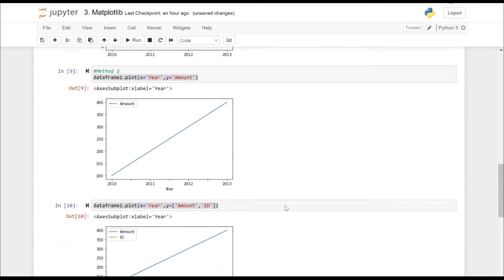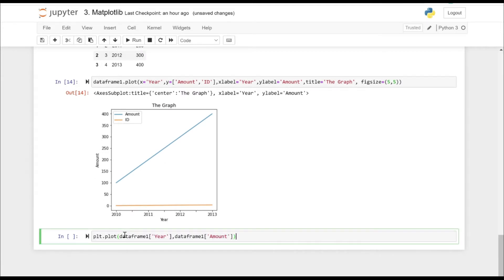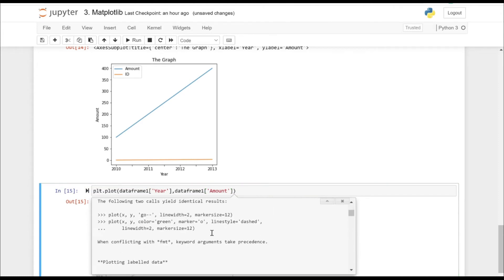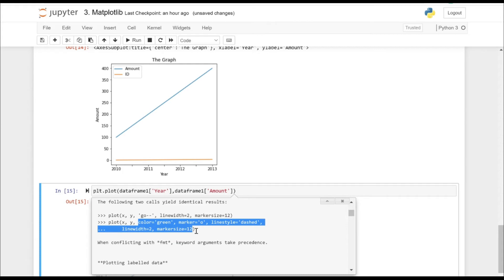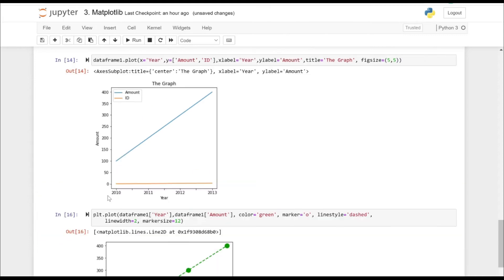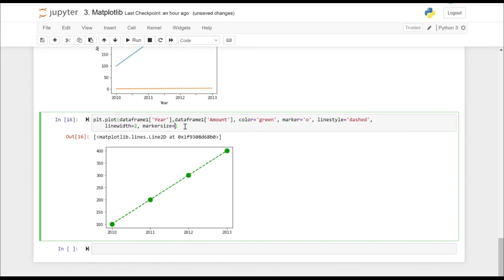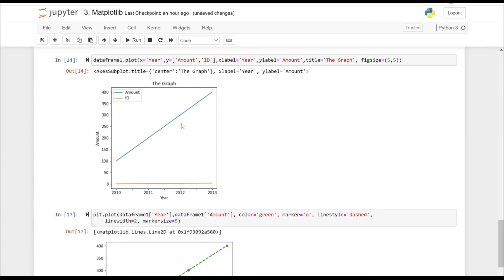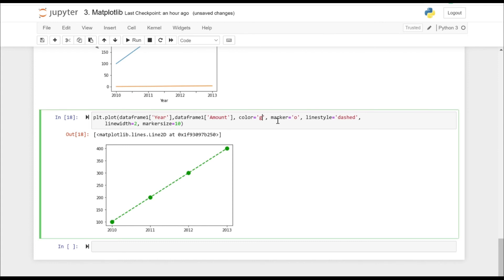Python(Matplotlib):- Marker size, Color, Linestyle, Linewidth etc (part3)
This video explains about how you can add marker size, color, linestyle, linewidth etc to your plot in python.

python-programming